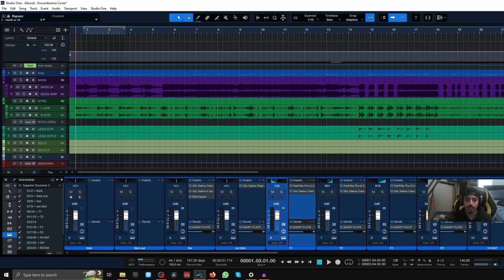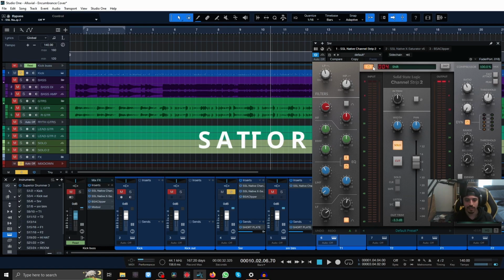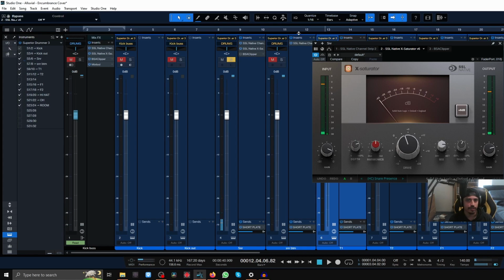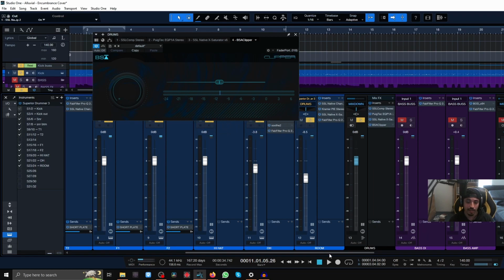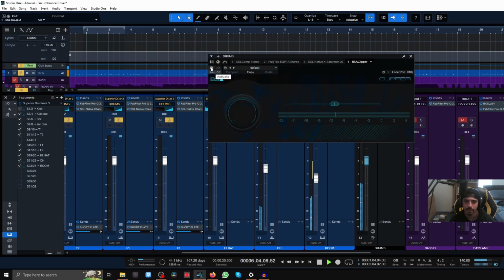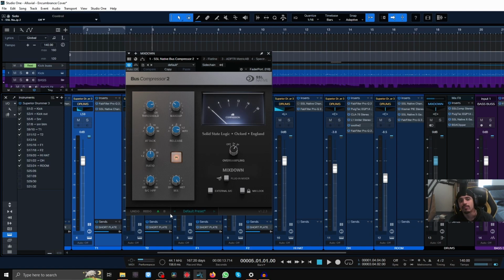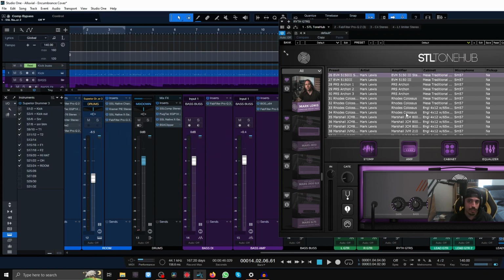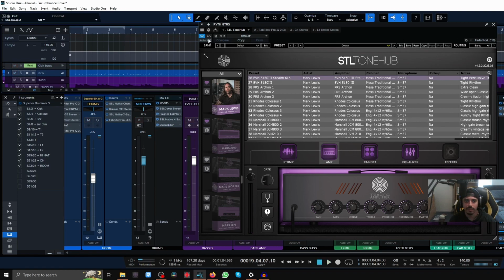Top 5 PLUGINS FOR METAL GUITAR PLAYERS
🚀 READY TO FINISH YOUR ALBUM?
If you want high-proximity 1-on-1 mentorship, structured accountability, and a clear roadmap to take your tracks from raw demo to professional release, let's talk.

📧 Are you a metal guitarist with a home studio struggling with starting your production process, mixing your tracks, or creating pro-quality tones? I’m doing some important research to understand your challenges, fears, desires, and goals so I can create something truly helpful. Does that sound like you? Let’s chat!